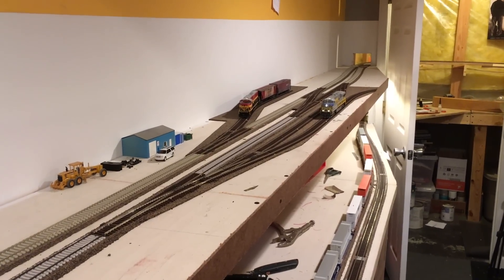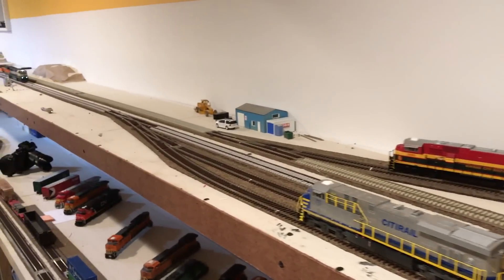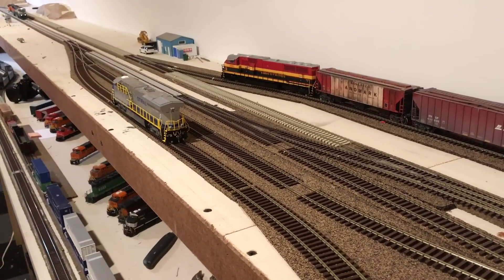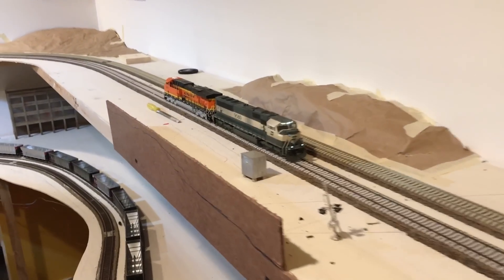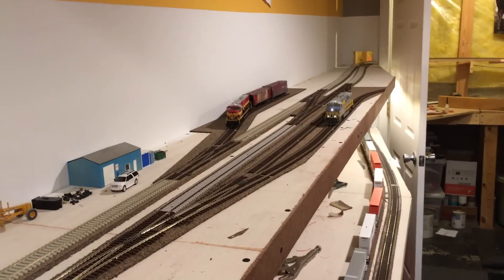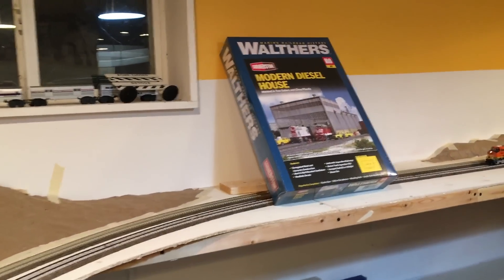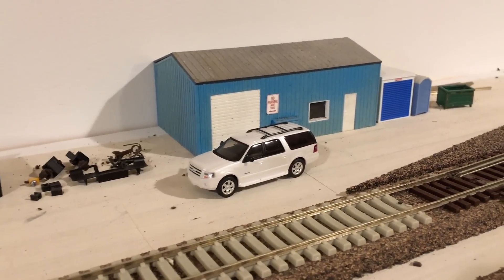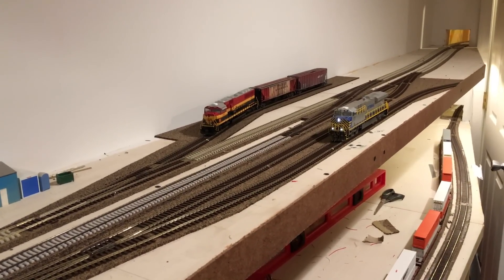Layout Update 25: Finished track and a new kit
Here's what I've been working on the past few days. Also, after dropping my old phone in a cup of water, I got a new one that should make updates easier.
-Cam